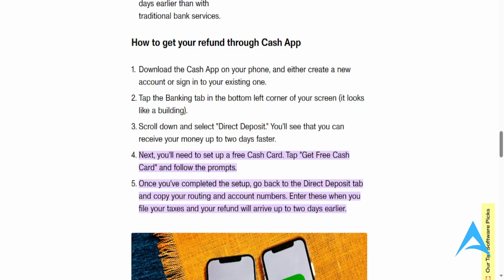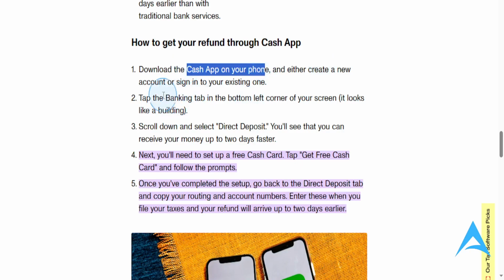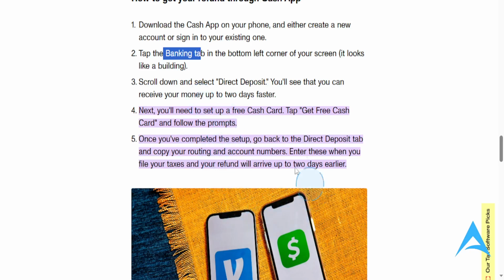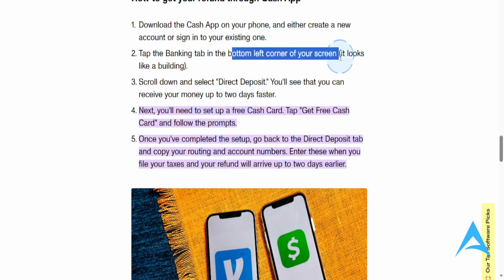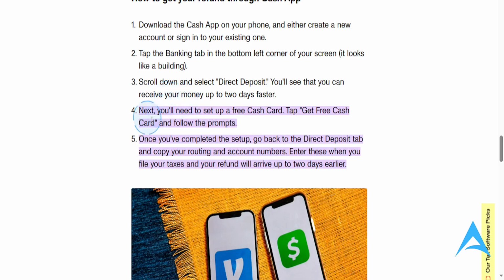How to Get a Tax Refund on Cash App (2025) – Cash App Tax Secrets!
If you're looking for a video on How to Get a Tax Refund on Cash App, here you go! In this video, I'll show you How to Get a Tax Refund on Cash App. Make sure you watch the video till the end because you'll learn How to Get a Tax Refund on Cash App. It's easy and simple to do from your phone or laptop.